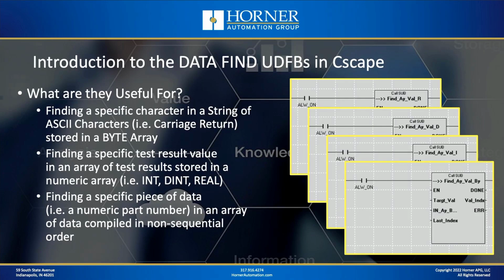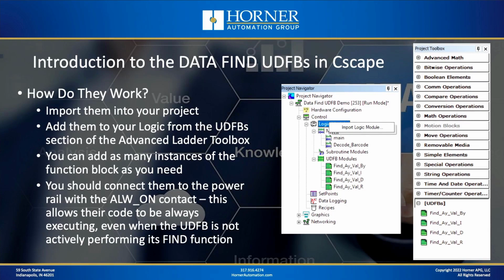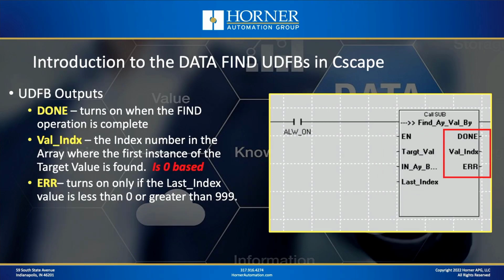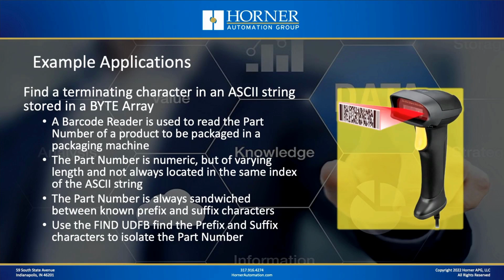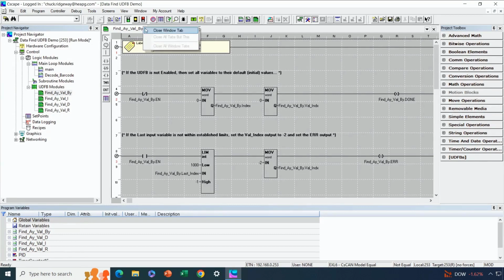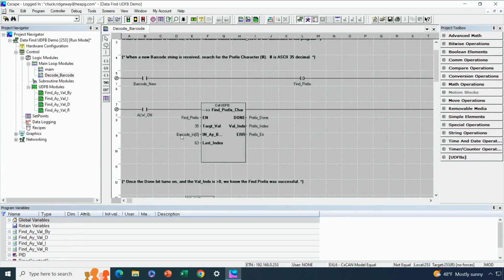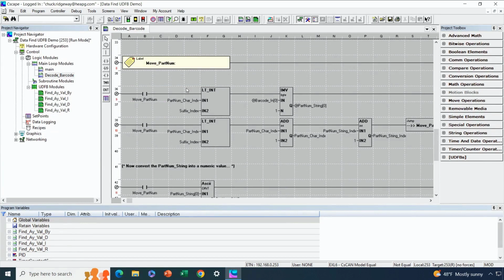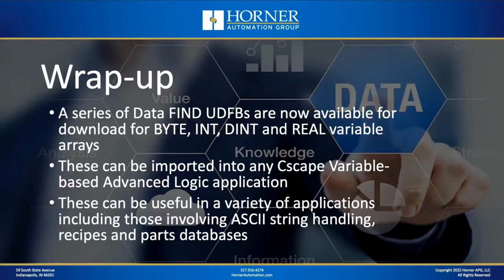Check Out the Data Find UDFBs in Cscape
Data Find functions blocks aren’t included with Cscape Advanced Ladder – but we’ve taken care of that limitation with a new set of User Defined Function Blocks!  Do you need to find a specific value in a data list?  Do you need to find the Minimum, Maximum, or Average values in a data list?  Join us for our Livestream as we review these new easy-to-use instructions.

To view the Cscape demo used in this video,

Table of Contents:

00:00 - Intro
01:29 - Chat with Casey
03:31 - Agenda
03:49 - Intro to the DATA FIND UDFBs in Cscape
12:32 - Example Applications
15:50 - Demo - FIND a Character in a String
26:54 - Wrap Up